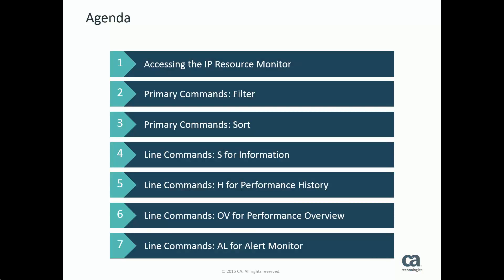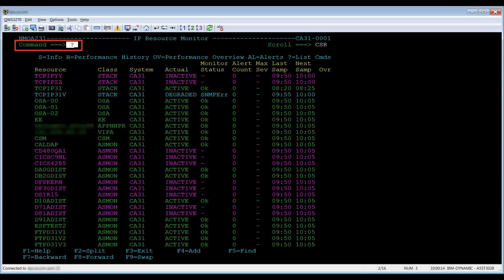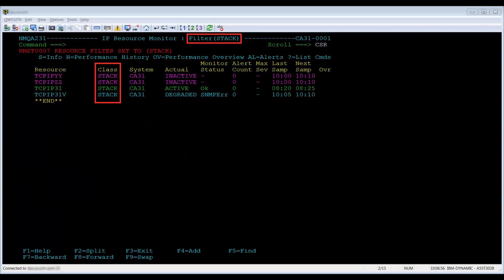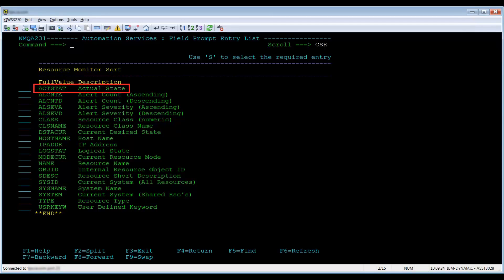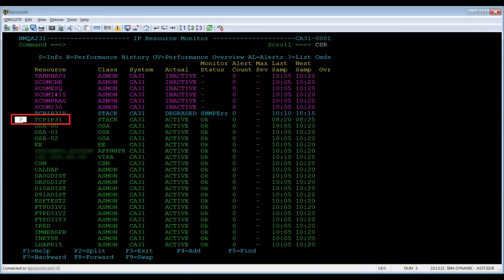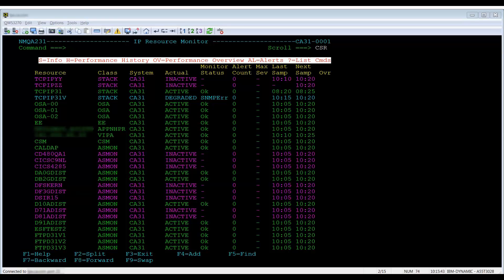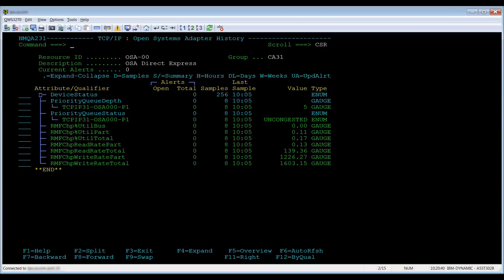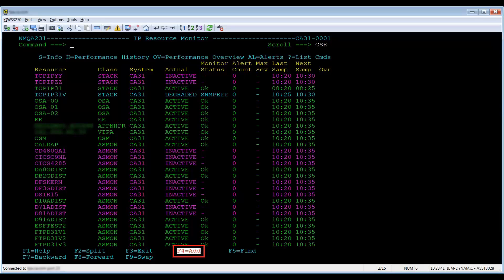CA NetMaster Network Management for TCP/IP: Primary and Line Commands in the IP Resource Monitor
This introductory video includes an overview of the most useful TCP/IP primary and line commands in the IP Resource Monitor, and offers an in-depth explanation of what the displayed data means. For more, check out the CA Mainframe community: